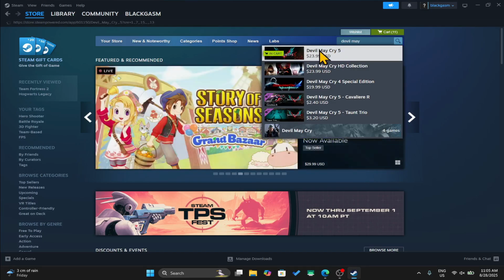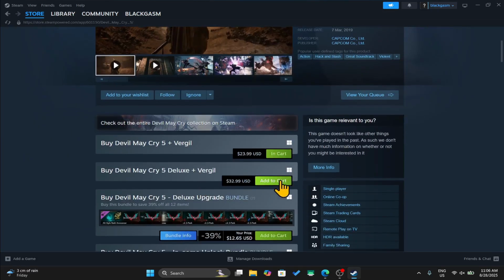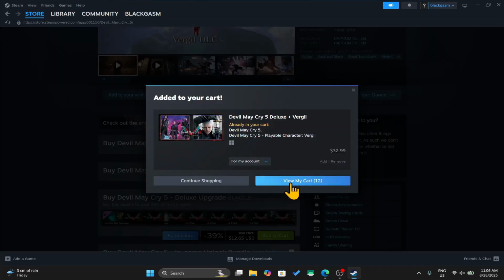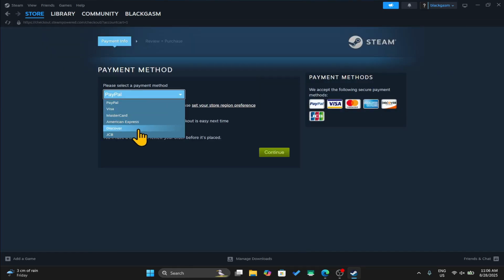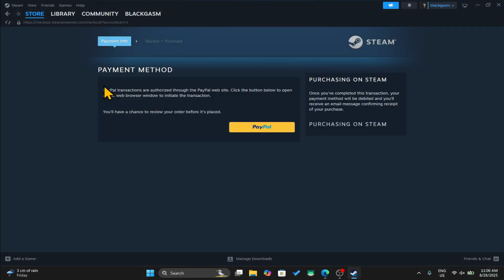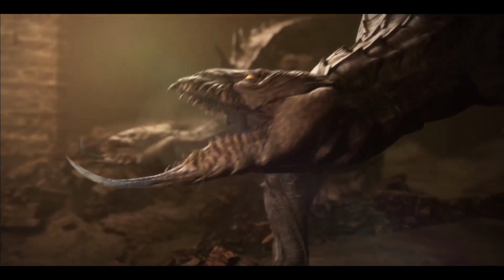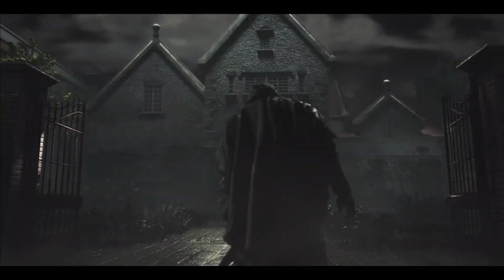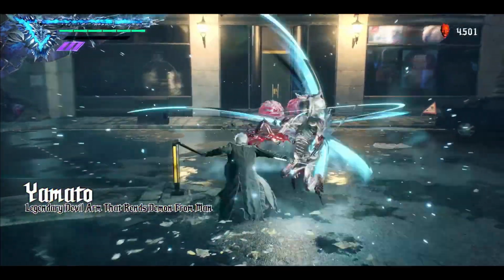How to Download & Install Devil May Cry 5 on PC (2025 Step-by-Step)?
Looking to play Devil May Cry 5 on your PC? In this step-by-step tutorial, we’ll guide you through downloading and installing Devil May Cry 5 safely and efficiently on your Windows PC. Whether you’re a newcomer or a returning Dante fan, this guide ensures a smooth setup process!